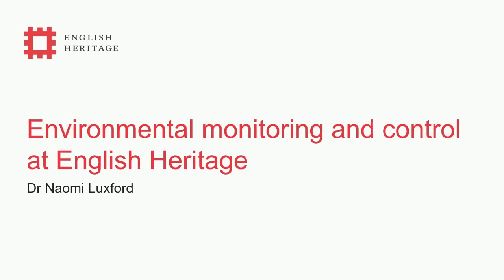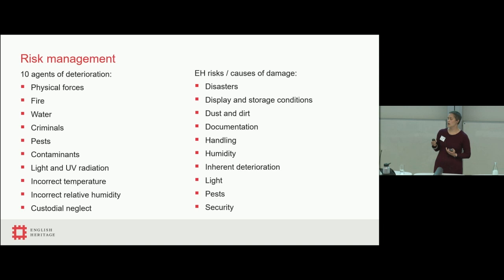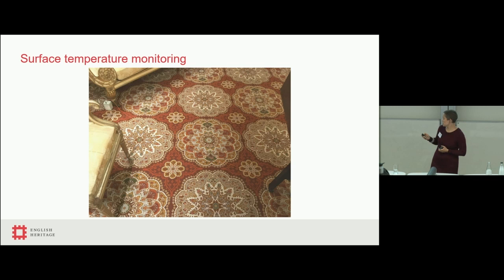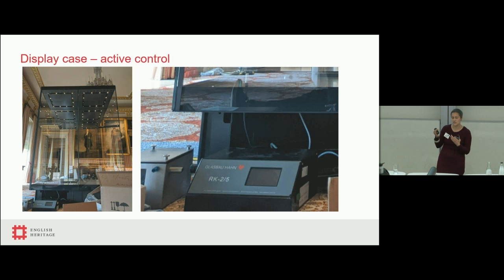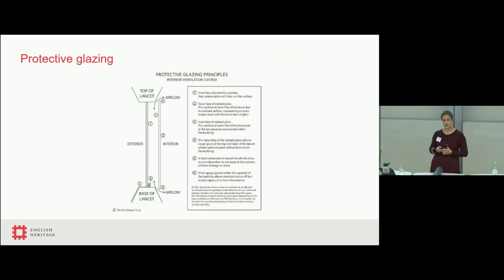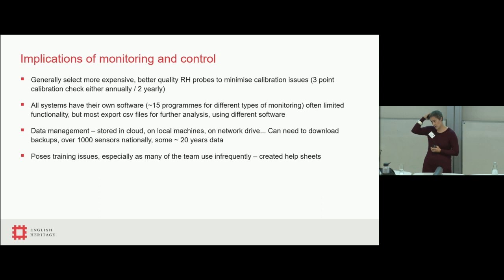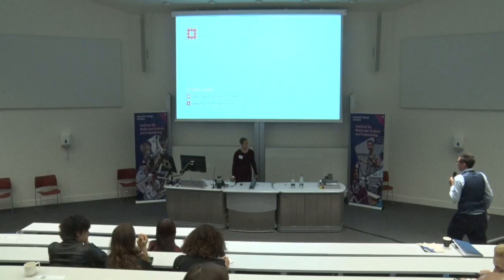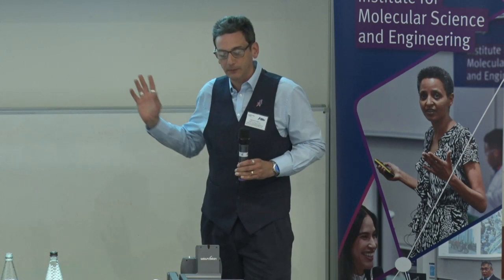Environmental monitoring and control at English Heritage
by Dr Naomi Luxford, Conservations Scientist, English Heritage,
 Collections Conservation
Q&A Chaired by Professor Ambrose Taylor

Dr Naomi Luxford is a Conservation Scientist at English Heritage, working on
environmental control and monitoring, including display cases, heating systems
and light control. With an emphasis on how display requirements and indoor
environmental conditions relate to building performance, particularly in historic
buildings. Her research focuses on how materials in collections deteriorate as a
result of the environmental conditions around them. She has carried out research on
a wide range of materials including silk, veneer and marquetry  rniture, lacquer coatings
for silver, mesh blinds, daguerreotype cover glasses, wallpaper and stone deterioration. She
also teaches on the City and Guilds of London Art School and West Dean Conservation courses.

This is an invited talk delivered at:

Science and engineering research for cultural heritage and conservation Conference held at Imperial College London on 20th September 2023

About Science and Engineering Research for Cultural Heritage
A Network of Excellence connecting scientists & engineers with conservators & heritage professionals to find solutions to cultural heritage problems. The artworks, artefacts and structures inherited from the past have a powerful impact on our society, so the conservation of our cultural heritage is fundamental for future generations. This shared cultural heritage requires intervention to stabilise and prevent further degradation of often unique artefacts. This degradation results from use, ageing, unpredicted events, environmental conditions, and poorly chosen previous restoration treatments whose details are often unknown. Scientists and engineers can assist greatly by identifying the changes in the materials, the mechanisms of degradation, and predicting how the object will respond to conservation and display. This knowledge enables conservators to make informed choices about suitable treatments, so the conservation of cultural heritage is truly interdisciplinary.

About The Institute for Molecular Science and Engineering
The Institute for Molecular Science and Engineering (IMSE) is one of Imperial College London’s Global Institutes, drawing on the strength of its four faculties to address some of the grand challenges facing the world today. The Institute’s activities are focused on tackling problems where molecular innovation plays an important role.